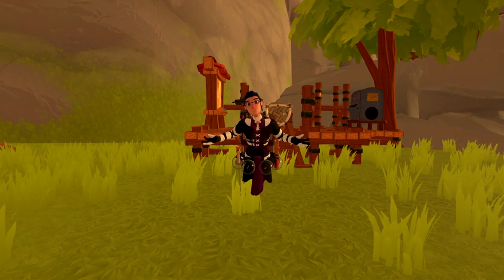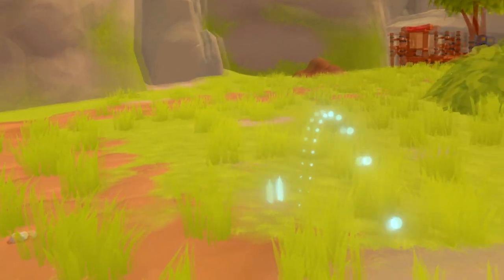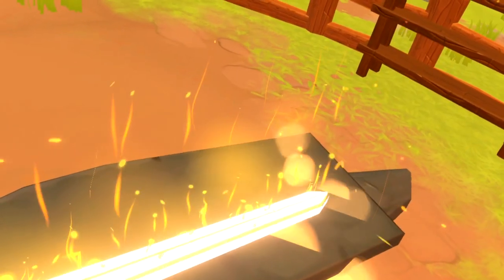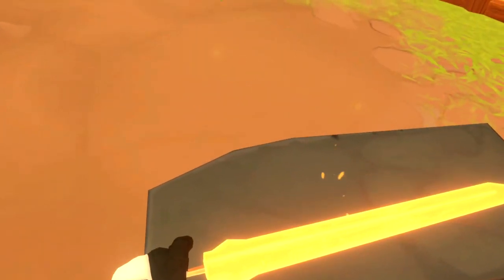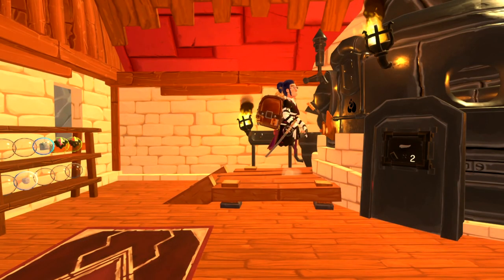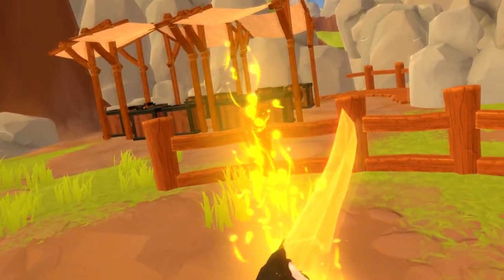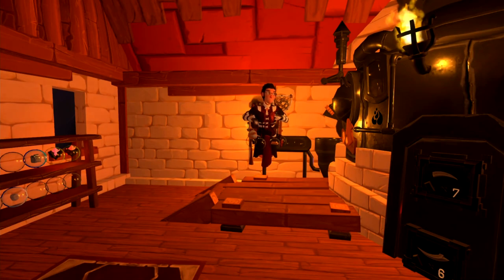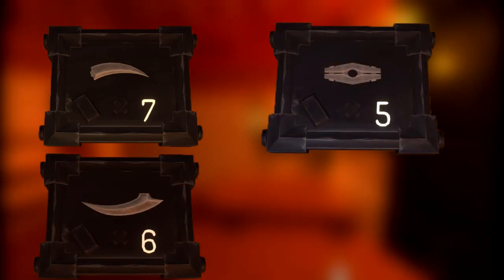The Smithing Guide - Creating your First weapon | A Township Tale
Hey guys its been a long time since I last played A township tale, I decided to try playing it again and have been enjoying my self quite a bit.